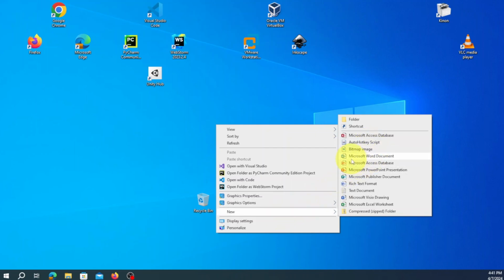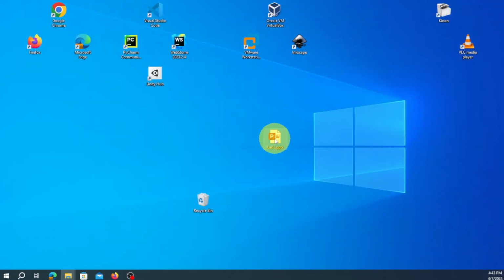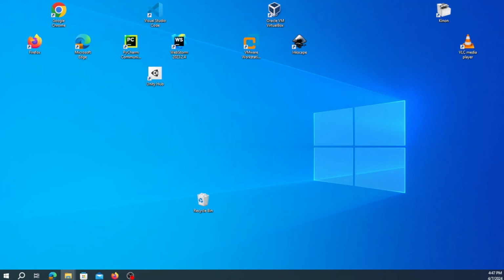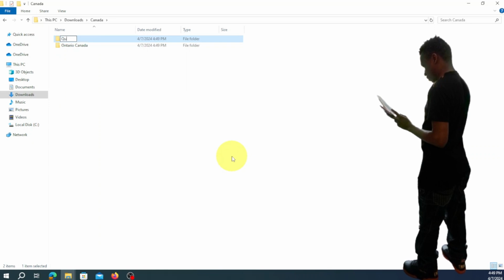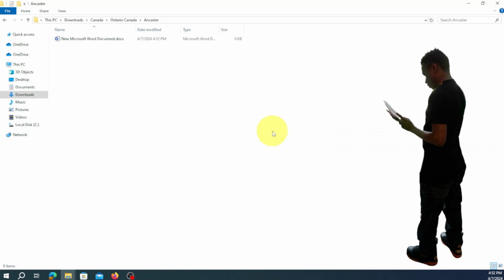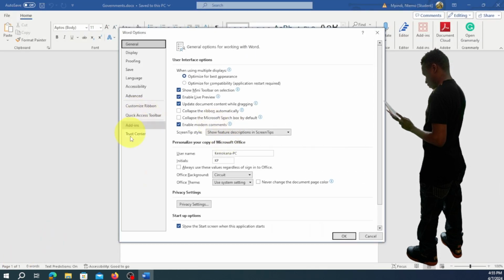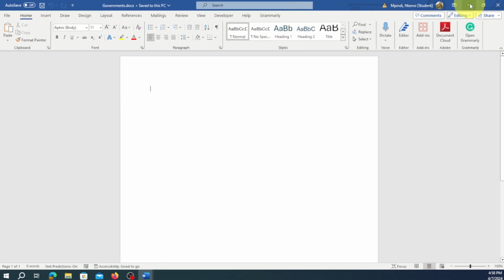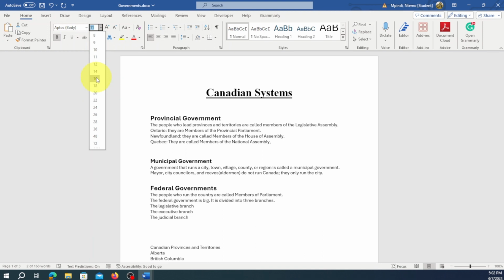Mastering Microsoft Word: From Zero to Hero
Hi everyone !
Are you ready to become a Microsoft Word master? In this comprehensive tutorial, you will learn everything you need to know to go from zero to hero in Microsoft Word. From basic formatting and editing tools to advanced features like mail merge and macros, this video will guide you through it all. Whether you're a beginner looking to improve your skills or an experienced user wanting to take your knowledge to the next level, this tutorial is for you. Get ready to conquer Microsoft Word and become a true hero in document creation!